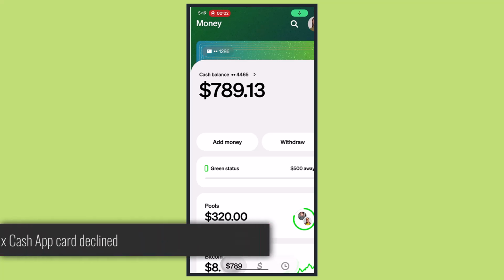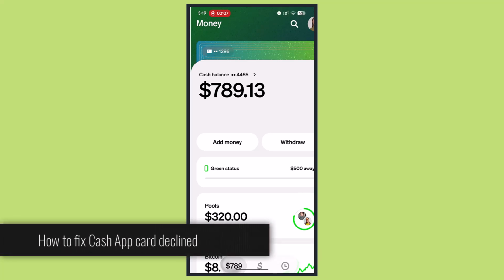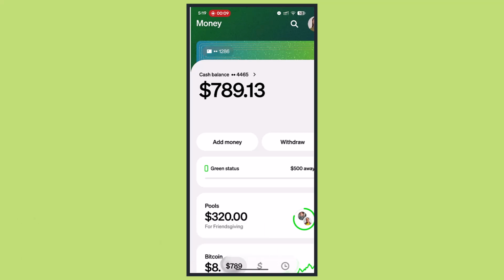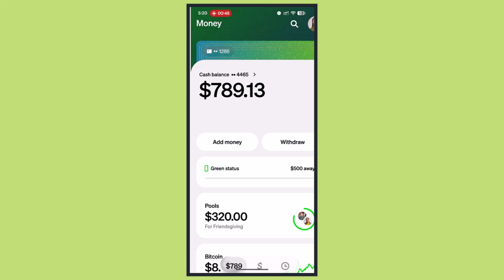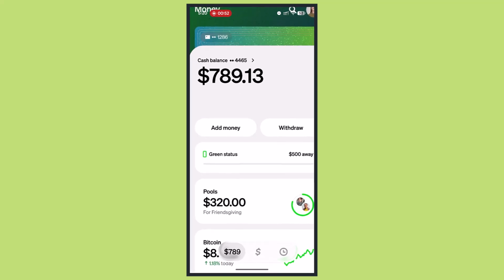How to fix Cash App card declined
This video provides a systematic troubleshooting guide for when your Cash App card is being declined. The first and most basic step is to check that you have sufficient funds in your account to cover the purchase. Open the banking section of Cash App to confirm your balance. Next, ensure that your physical Cash App card has been properly activated within the Cash App Card section; an unactivated card will not work.

If funds and activation are not the issue, you should verify your account details. Navigate to your profile, tap on "Accounts," and then go to "Personal Info" to make sure all your information is accurate and fully verified. You should also check your transaction limits, as Cash App imposes spending limits that, once exceeded, will block further transactions until the limit resets. Additionally, if Cash App suspects fraudulent activity, it may temporarily block your card; check for any activity alerts or prompts in the app to confirm suspicious transactions. Finally, make sure you are running the latest version of the Cash App, which can be checked in the App Store or Google Play Store, as outdated versions can sometimes cause payment issues.

Timestamps:
0:00 - Introduction
0:18 - Checking Sufficient Funds & Card Activation
0:33 - Verifying Account Details
0:50 - Checking Transaction Limits
0:56 - Fraud Prevention Blocks
1:05 - Updating the App
1:15 - Conclusion